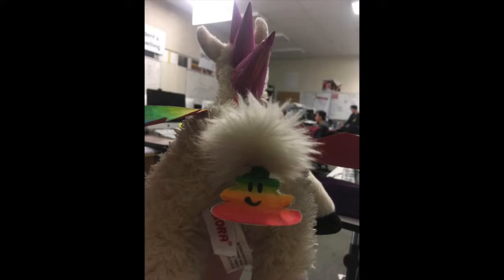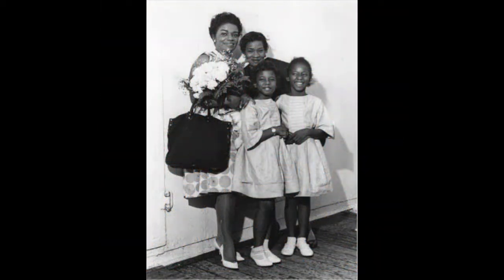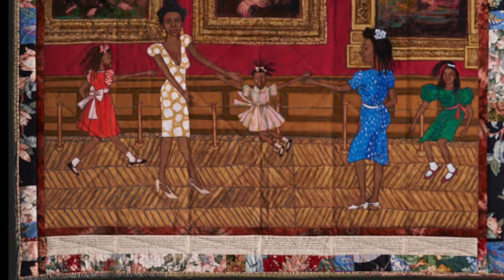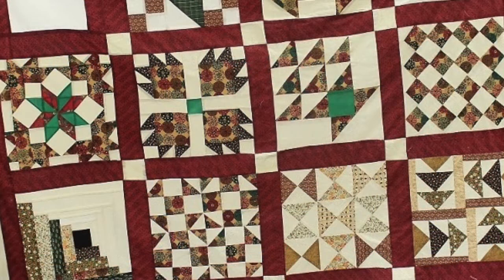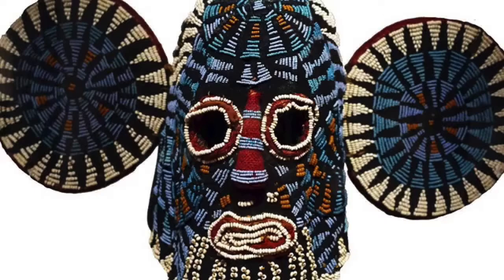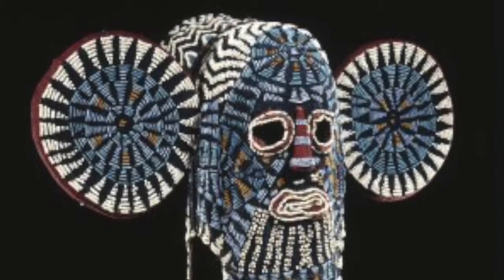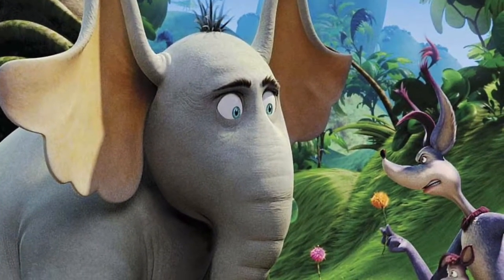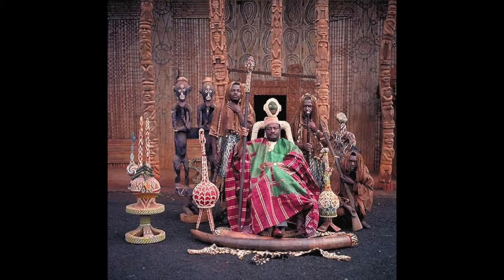5th Period, Curameng, Faith Ringgold & Elephant Mask